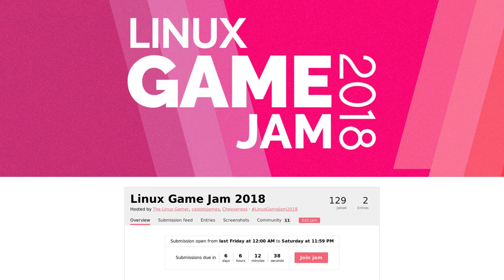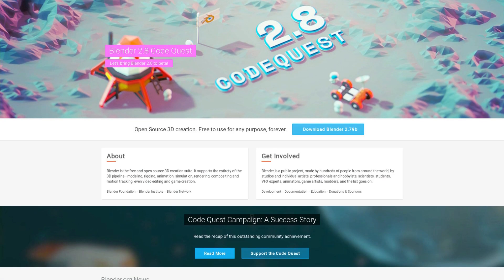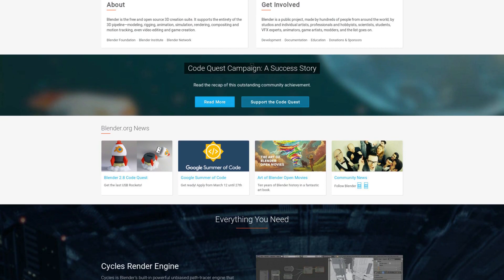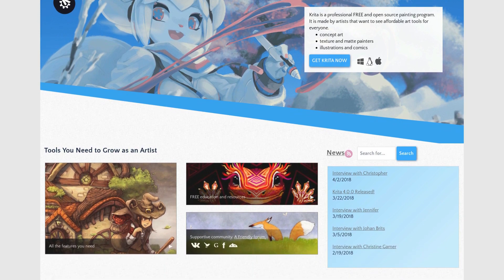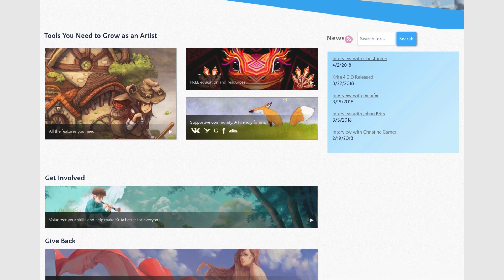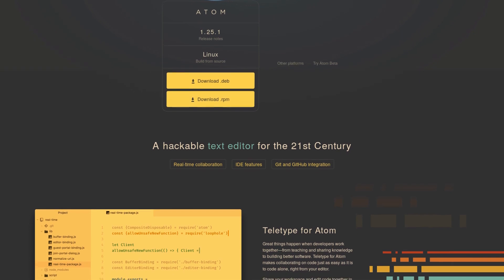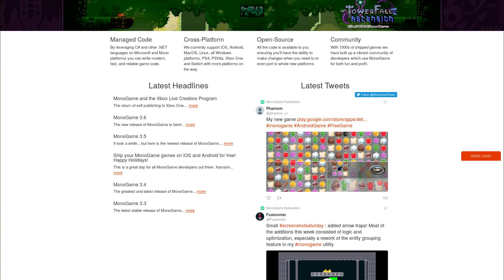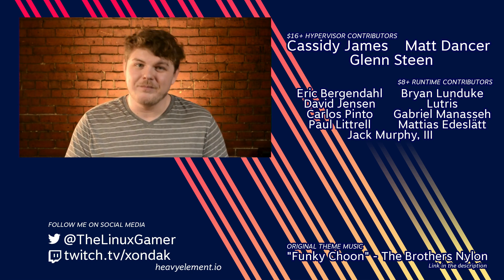Four MORE Open Source Resources | Linux Game Jam 2018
Office Rig: AMD Ryzen 7 1800x, Nvidia GTX 970 4GB (temporary), 16 GB RAM, Ubuntu 17.10

Steam Machine: Intel Core i7 at 3.8 GHz, Nvidia GTX 750 Ti, 12 GB RAM, Ubuntu 16.10 w/ Steam Compositor

Backup Rig: Intel Core i5 at 3.4 GHz, 8 GB of RAM, Ubuntu 17.10